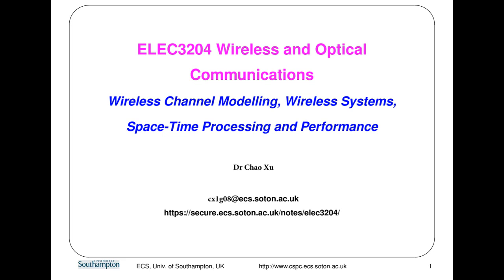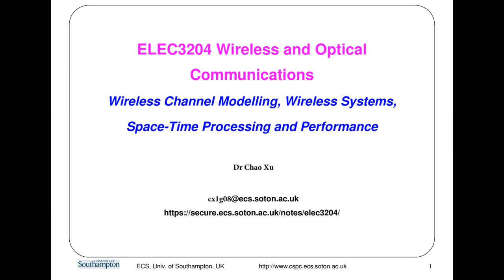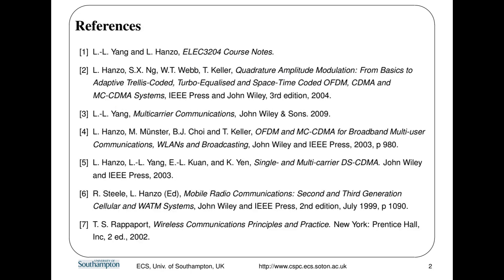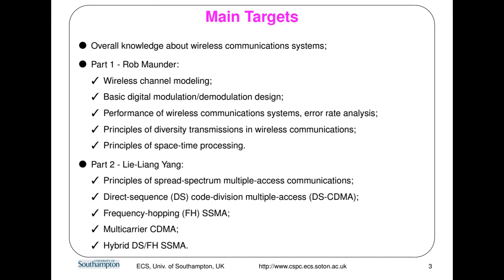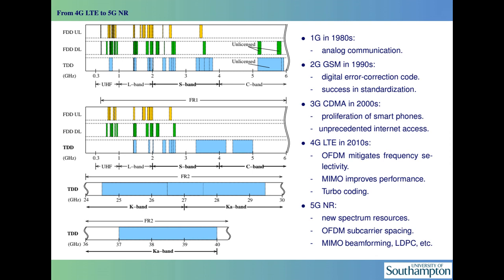ELEC3204 Wireless Lecture 1